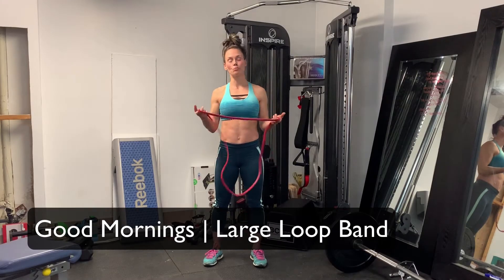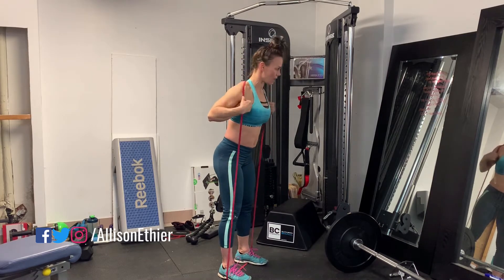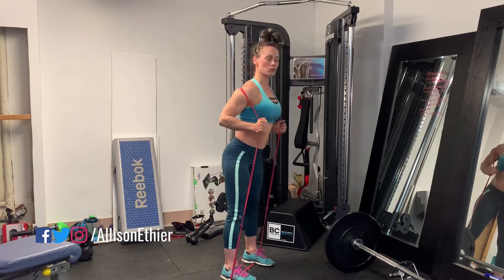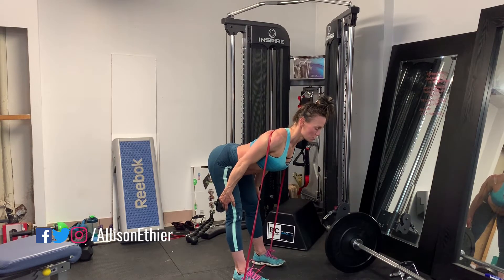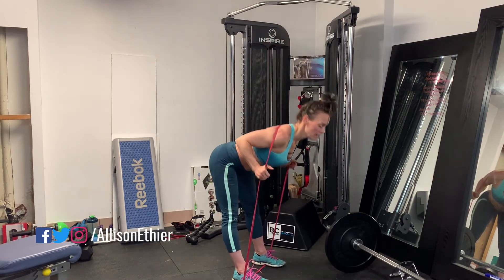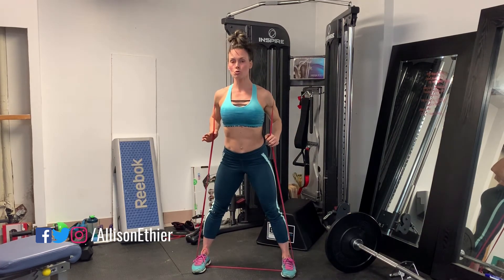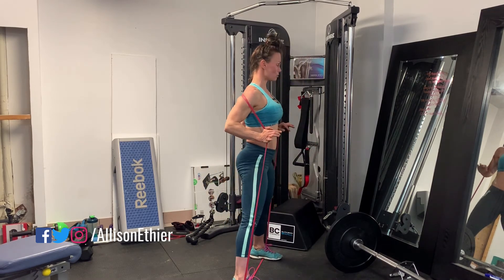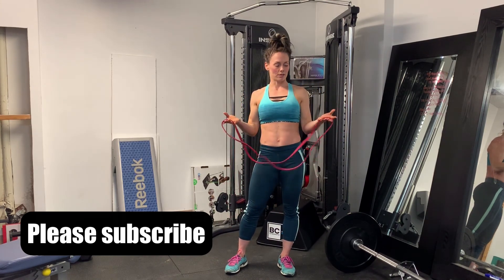Good Mornings | Large Loop Band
ONLINE COACHING
Would you like a straightforward program built for your schedule, fitness goals, and equipment?

Lose body fat & build muscle FASTER with workout programming + nutrition + coaching!

Let’s chat.

I ALWAYS respond back.
BLOG TO CHECK OUT!

FREE MEALS, WHAT ARE THEY?

WORK HARD. BE AMAZING.

If you comment I will always comment back